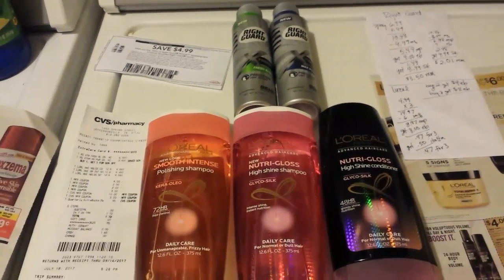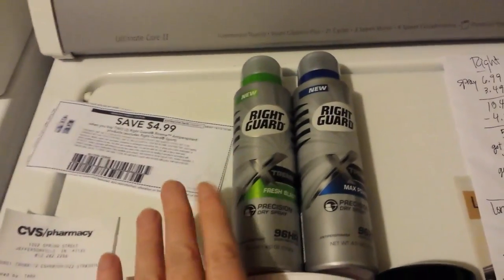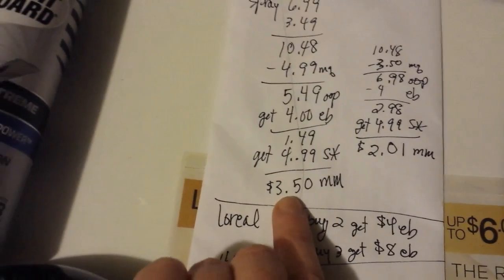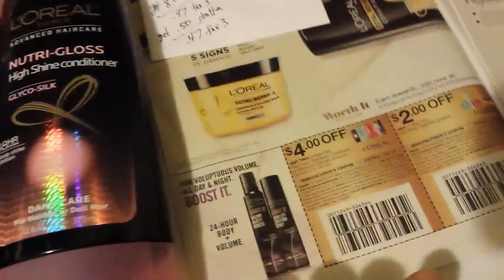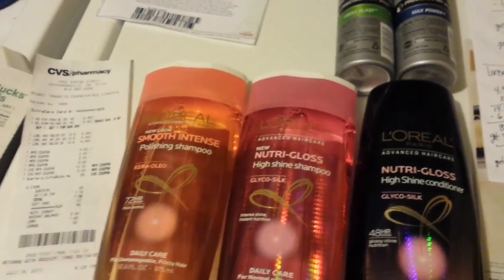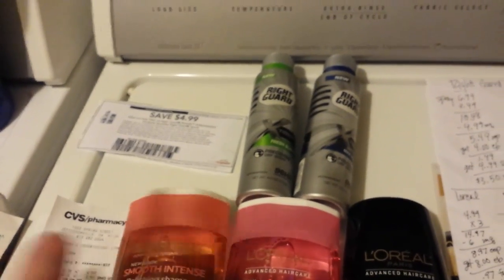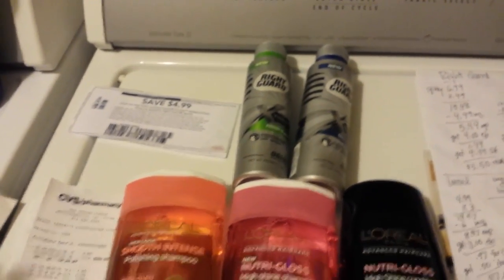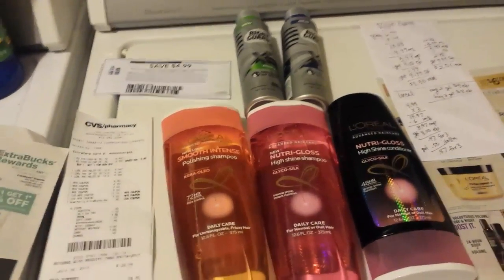CVS couponing 7/18/17